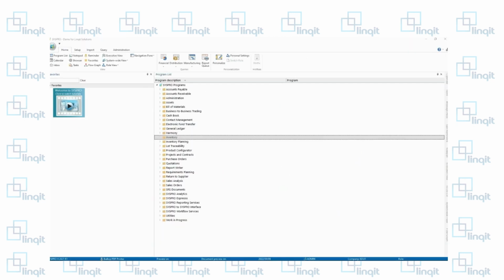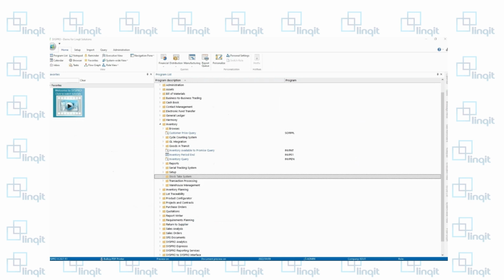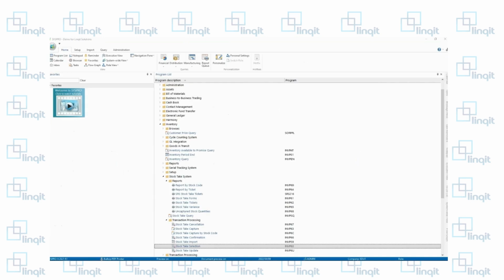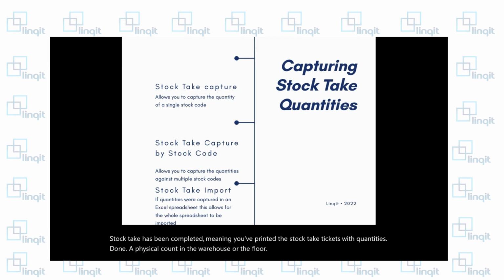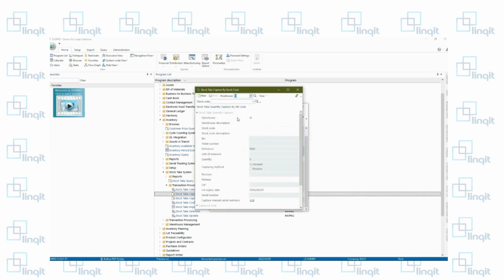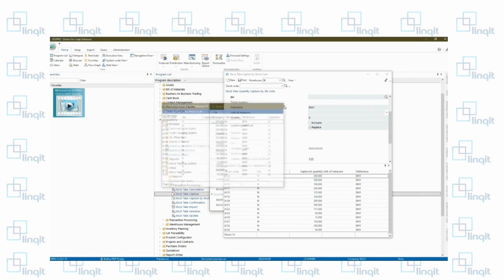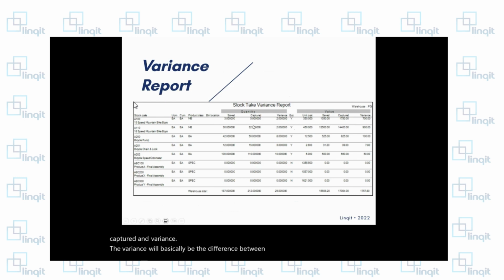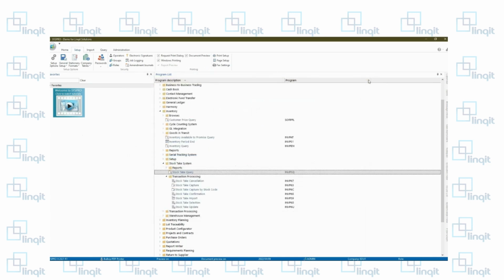Mastering Stock-taking With The Syspro Ticket Method!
In this week's tutorial, we show you how you can do stock-taking in SYSPRO using the stock-take ticket method.